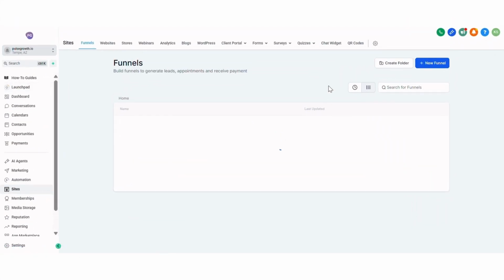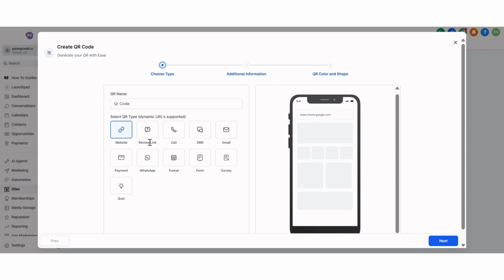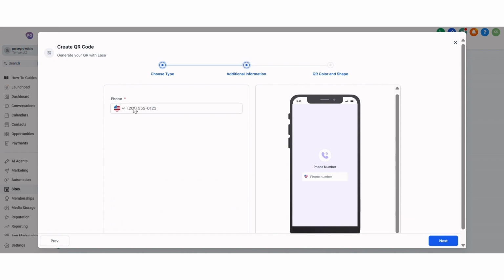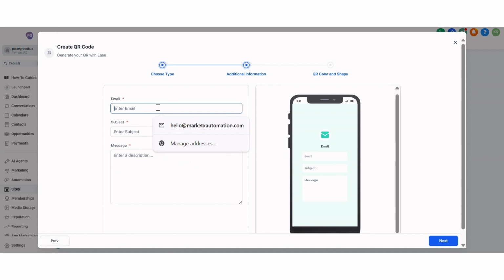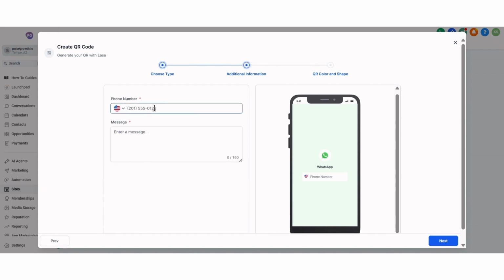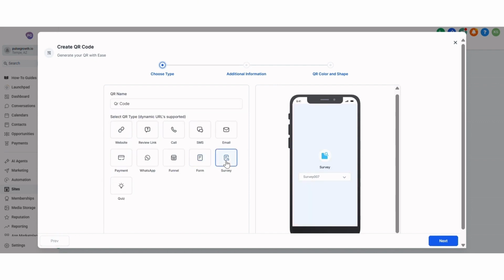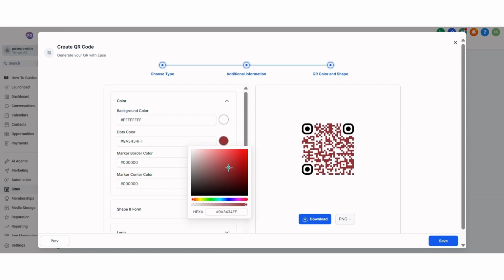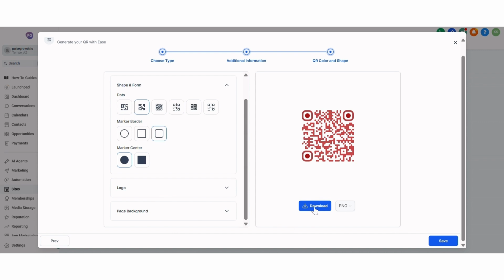How to Create QR Codes in PulseGrowth & Track Every Scan (Step-by-Step Tutorial 2026)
If you attend events, speak at webinars, appear on podcasts, or meet potential clients in person, having a QR code ready can make a huge difference.

Instead of exchanging business cards or typing links manually, people can simply scan your QR code and instantly access your content.

In this tutorial, learn how to create unlimited QR codes inside PulseGrowth and track how people interact with them.

With QR codes you can instantly direct people to:
- Your website or landing page
- A booking calendar
- A lead capture form
- Your social media profiles

You can also track every scan with analytics to see where your leads are coming from.

ABOUT PULSEGROWTH
PulseGrowth is your all-in-one CRM and business automation platform. We help local businesses, coaches, agencies, and service providers automate operations, generate more leads, and scale faster.